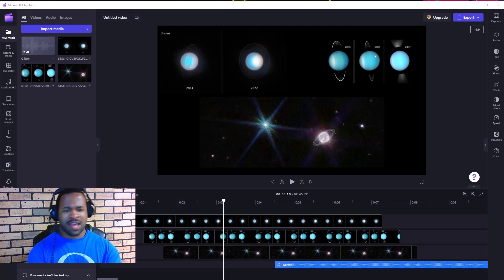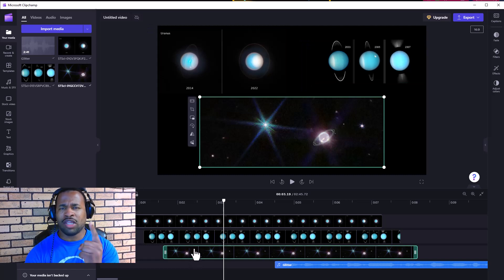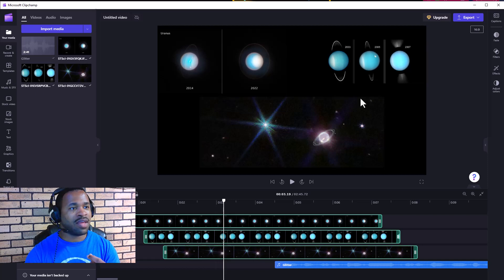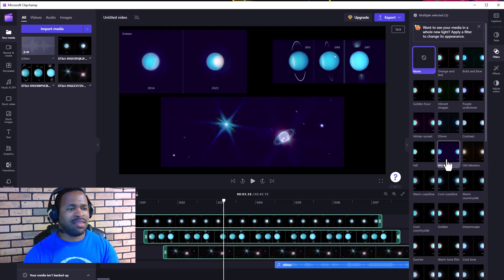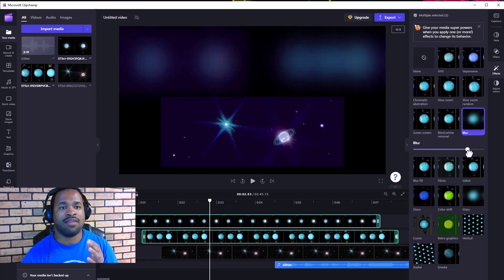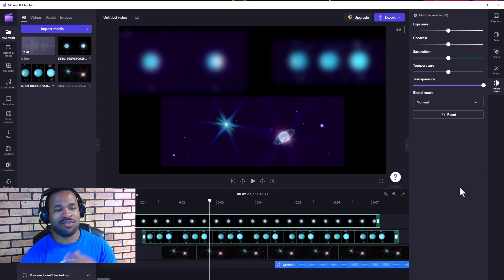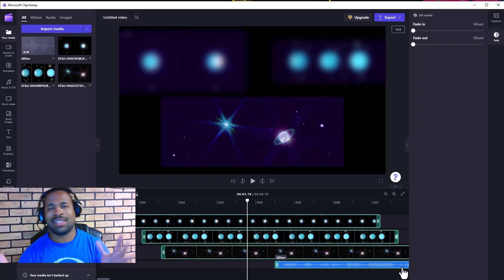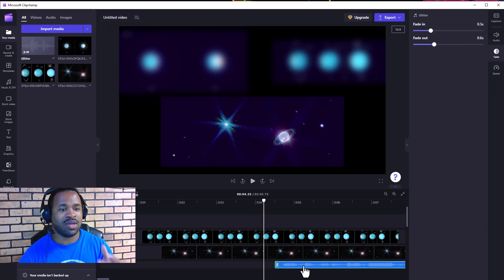EDIT Images with Audio at the SAME TIME | Clipchamp!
Check out this feature that allows you to not only edit multiple images simultaneously but also edit images and audio simultaneously on Clipchamp. Enjoy this video!